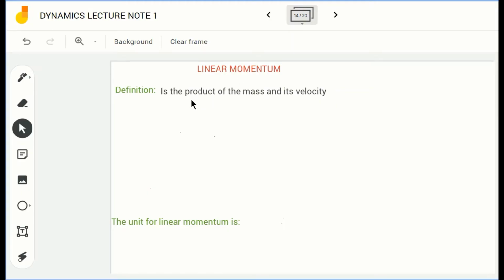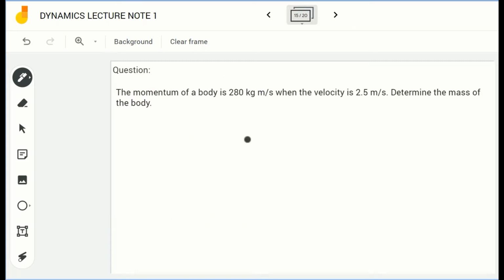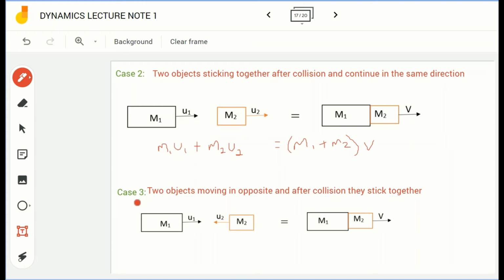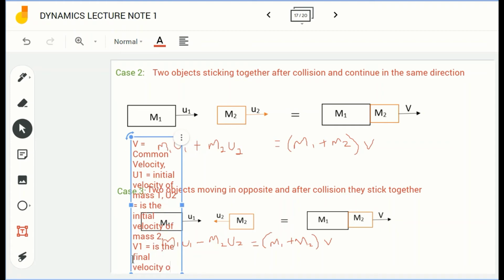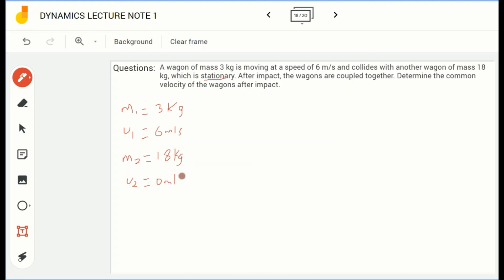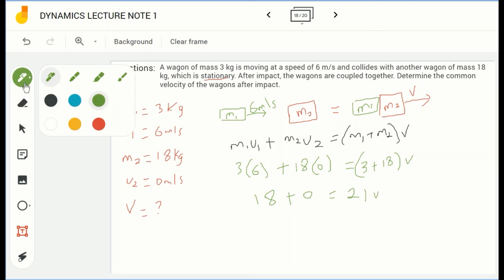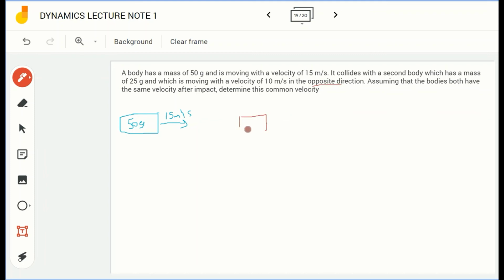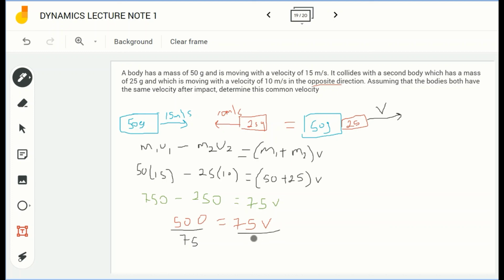Linear Momentum and Principle of Conservation of Linear Momentum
Linear Momentum and Principles of Conservation of Linear Momentum with questions and answers.
(00:00) Definition of linear momentum and equation
(01:26) Example on linear momentum
(03:27) Principle of conservation of linear momentum
(11:35) Examples of conservation of linear momentum